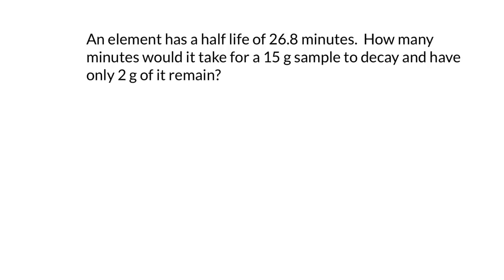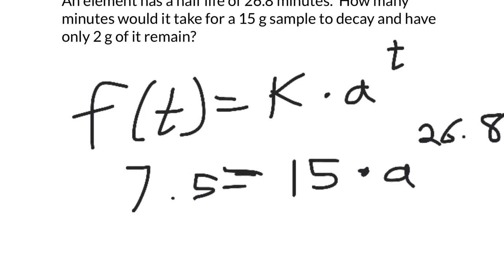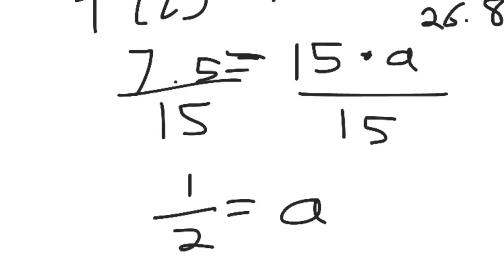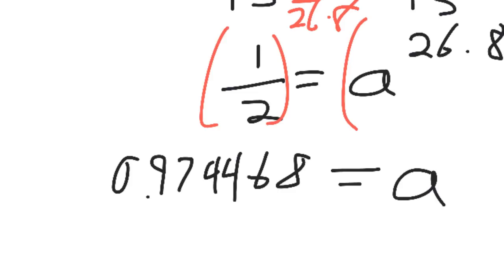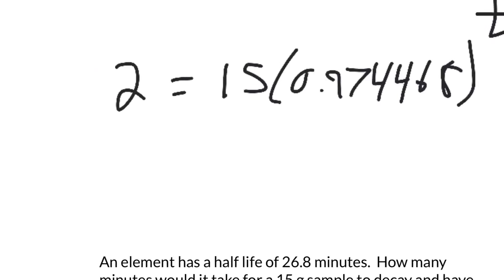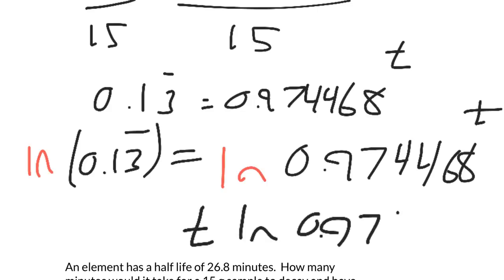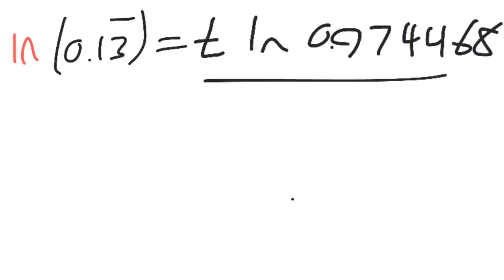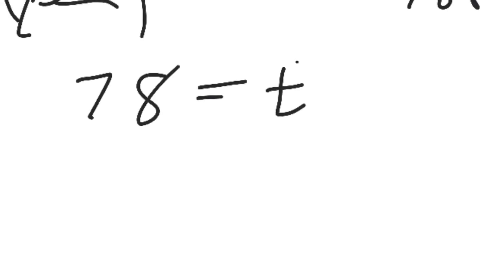Half Life Word Problem - Solve for "t"